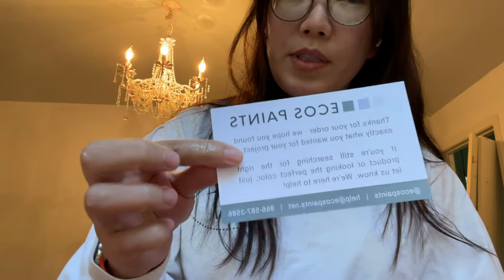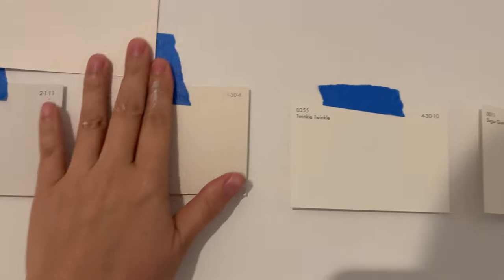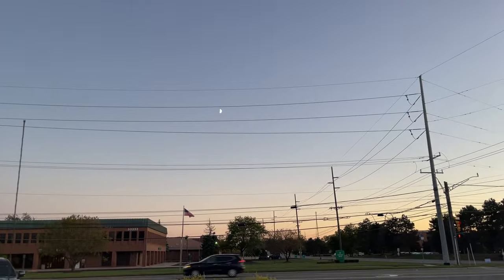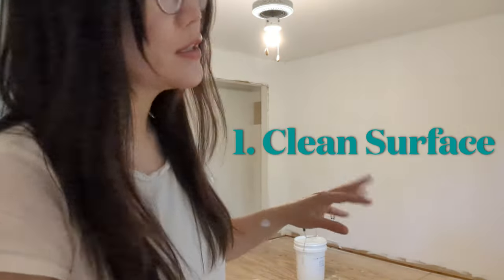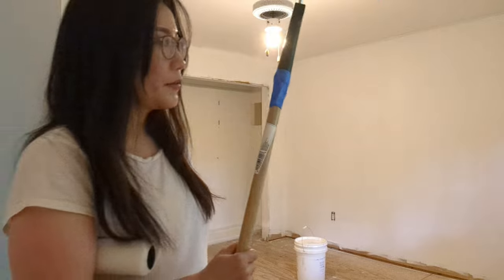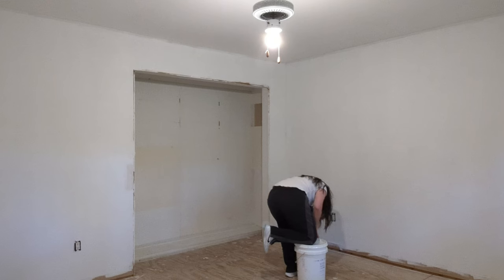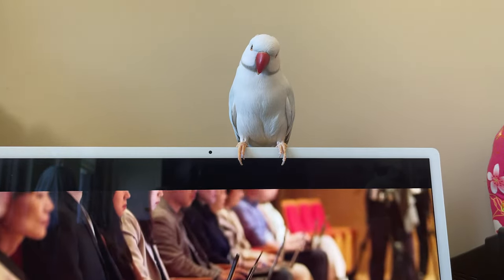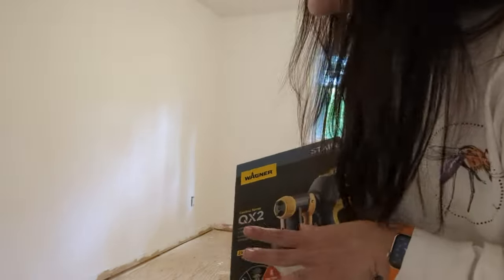[CATALOG #29] DIY Home Renovations 2: Subfloors, leveling, priming, painting / and ofc Work & School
Welcome again to the one woman show of juggling too many balls at once.
I'm trying to keep a good balance of work, school, home projects, and my relationship with my animals. I think it's kind of working, but I still feel like I need more than 24 hours in a day to get anything done.

I'm deep into my DIY project phase #1 -- prep-paint.
Phase #2 will be flooring in some rooms (hallways and stairs will have to wait after contractors are done with the bathrooms and kitchen reno).

This week's topics include (but are not limited to):